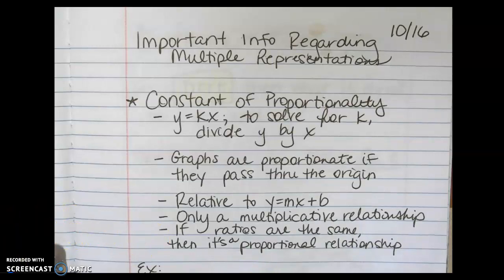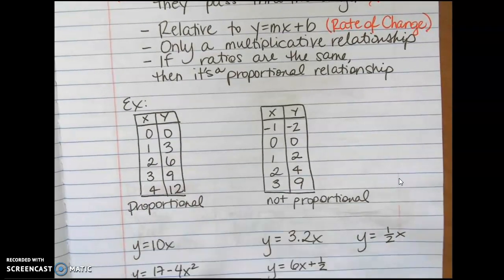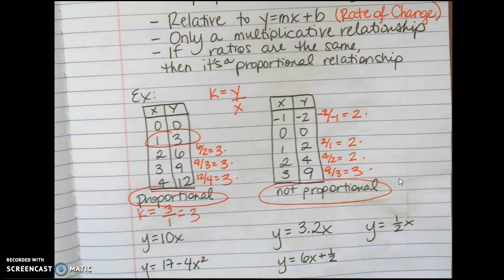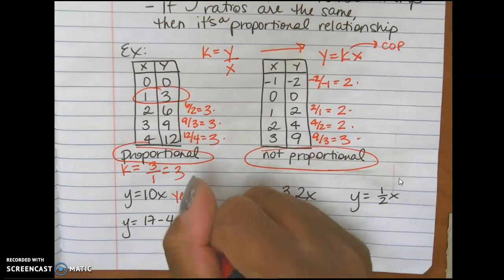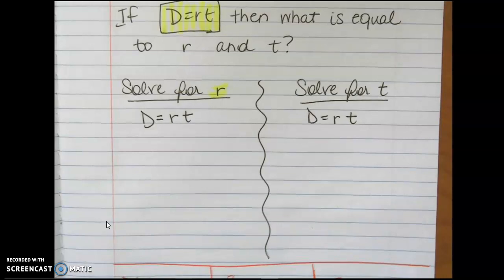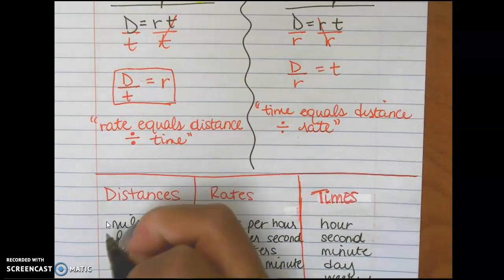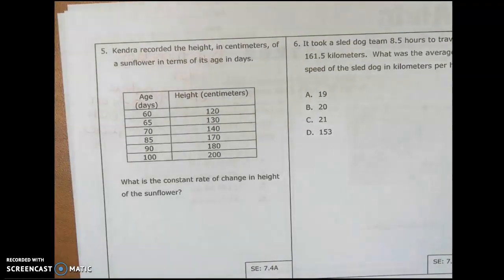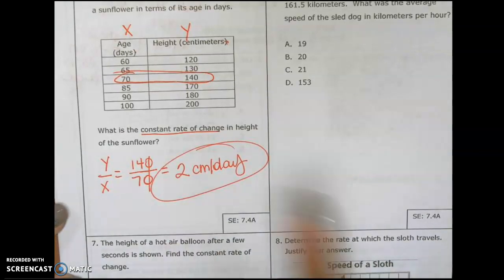Notes on Constant of Proportionality